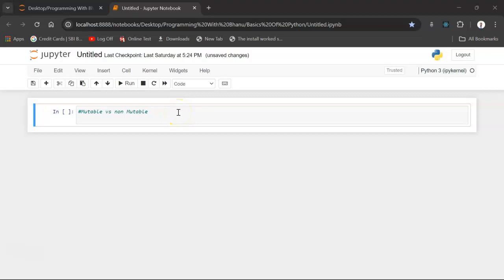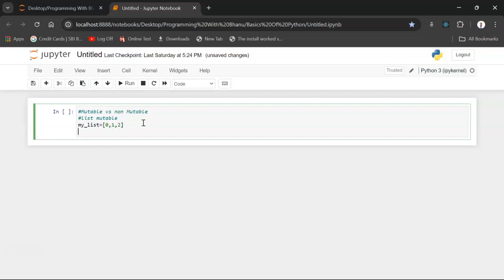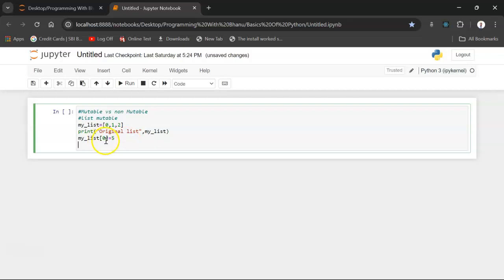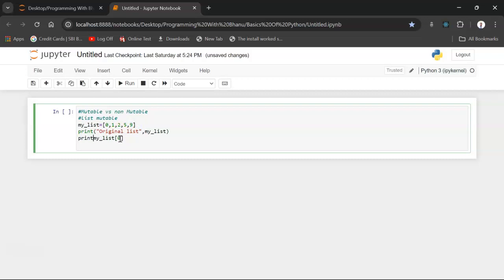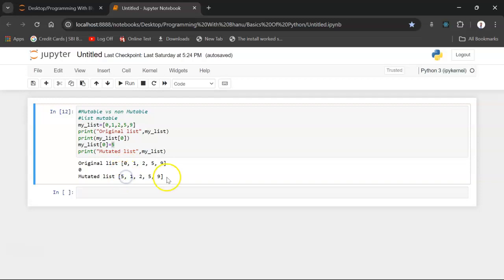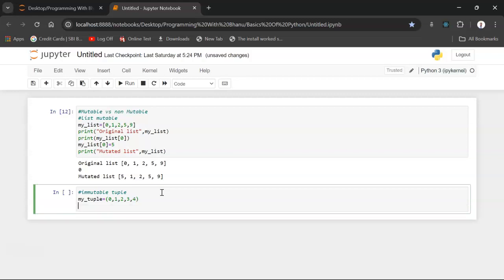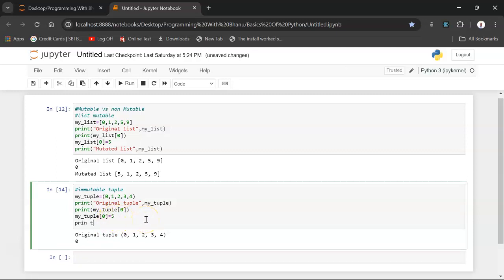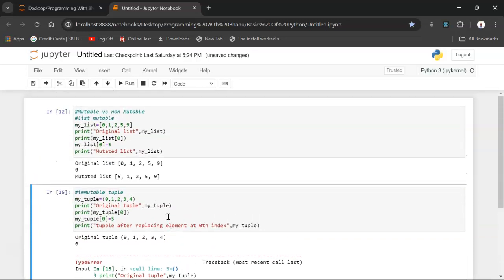Mutability in Python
Welcome back to the Python Basics Series! In this video, we're unraveling the concept of mutability in Python. Understanding differences between mutable and immutable objects is essential for writing robust Python code. Let's dive in!